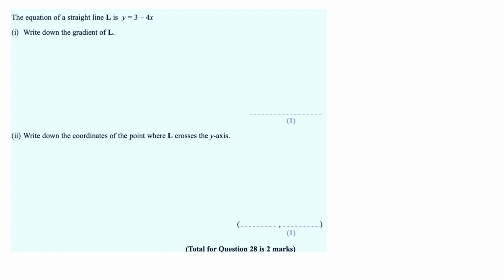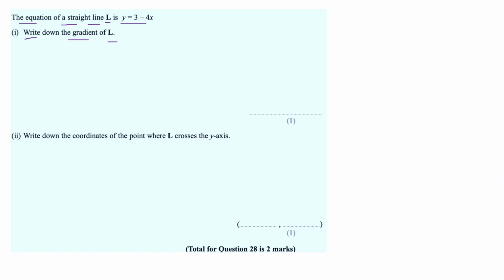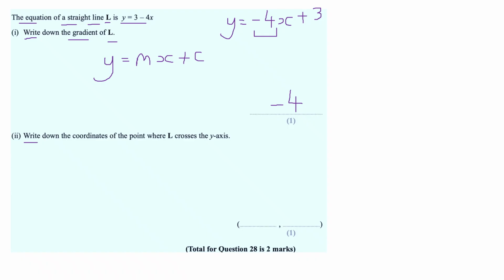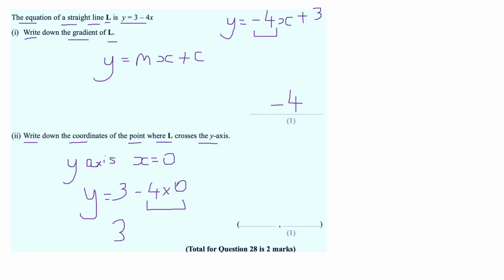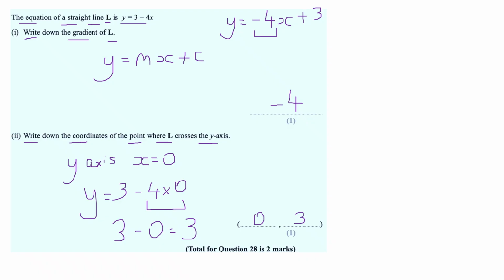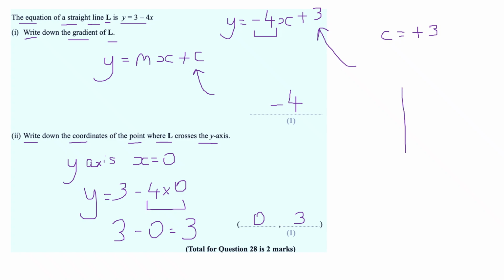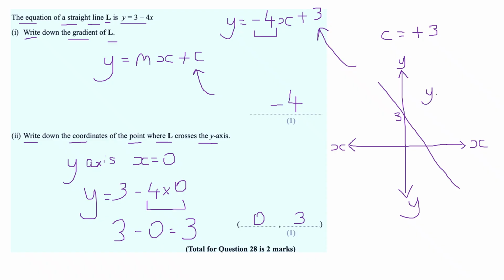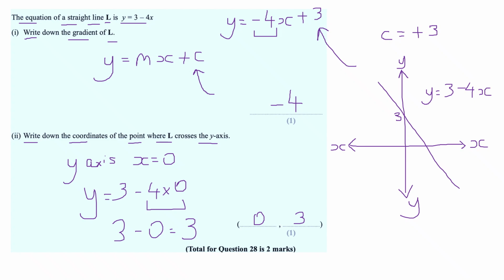Straight Line KS3 GCSE Maths